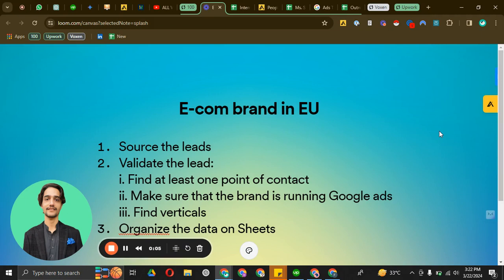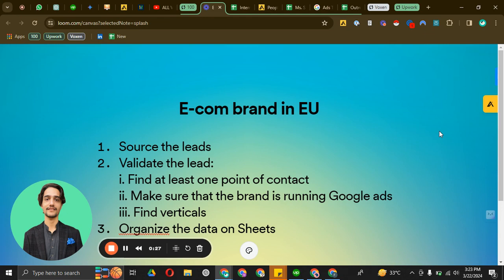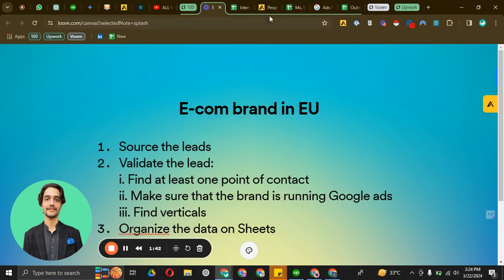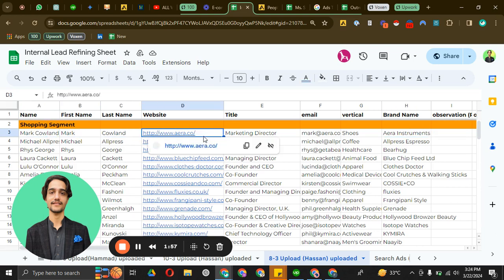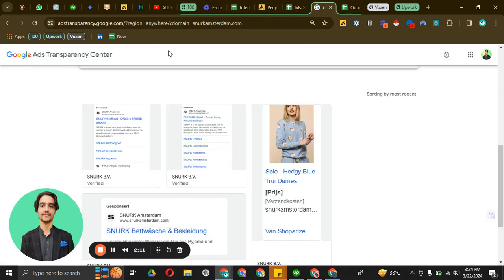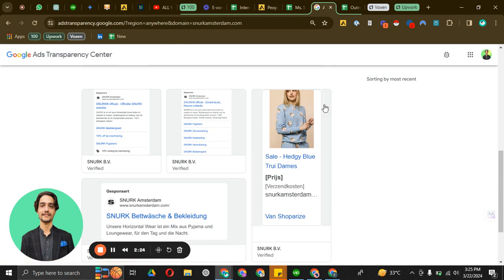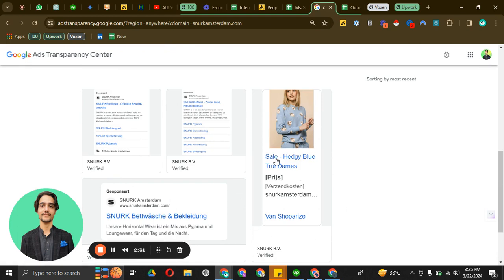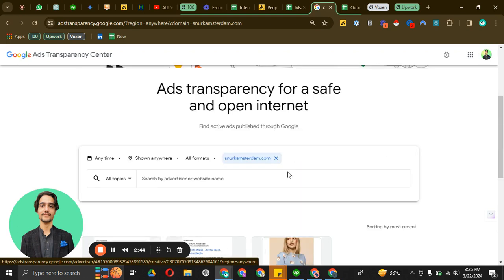Finding Data for E commerce Brands in the European Union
In this video, I provide an overview of our recent project, where we sourced leads for e-commerce brands in the European Union. I explain the step-by-step process I followed, including analyzing the client's criteria, enriching the data, and organizing it on sheets. The video also showcases an example final sheet and how I categorized the types of Google ads the brands were running.

Ready to chat and see how I can help?  It's completely free!